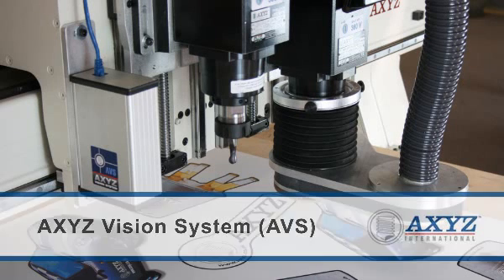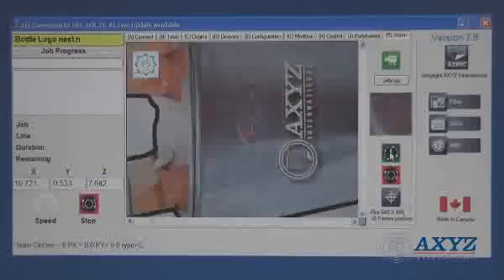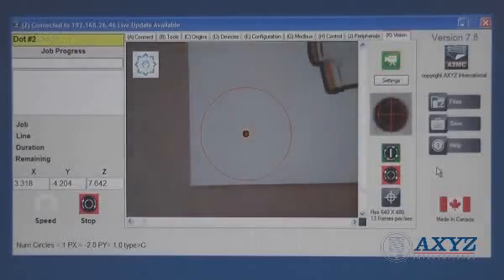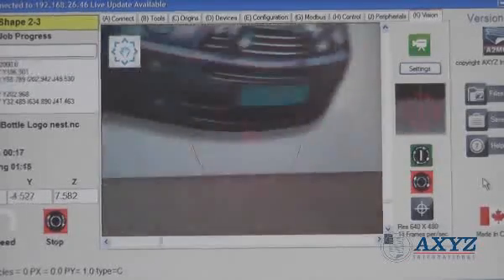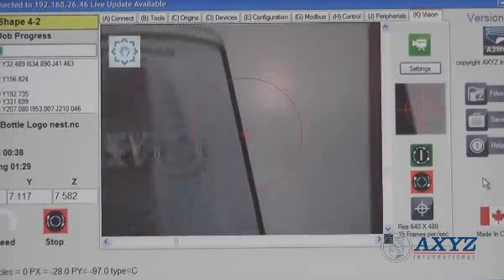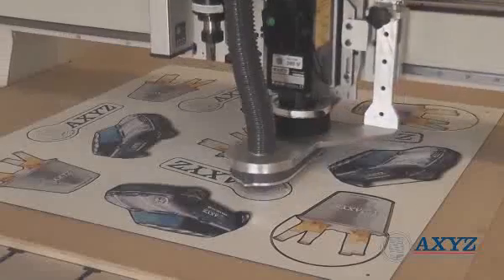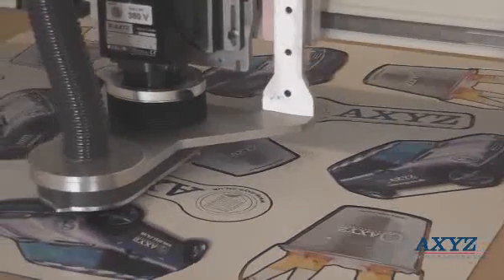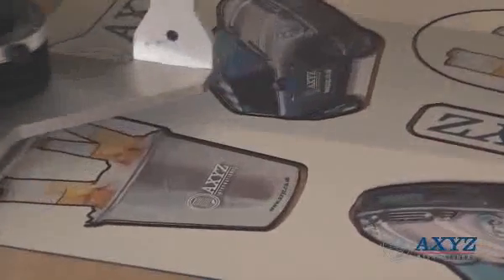AXYZ Vision System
Demonstrating the AVS - AXYZ Vision System for accurate print to cut registration.

Fast and easy to setup, it uses a high performance camera to detect registration marks and adjust the machine program accordingly to ensure exact alignment of the cutting tool with the printed material.